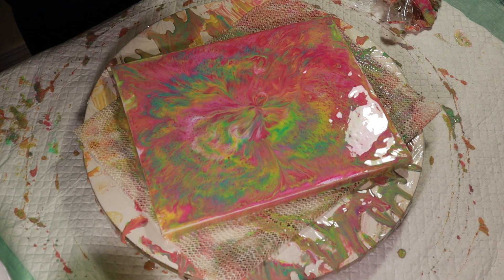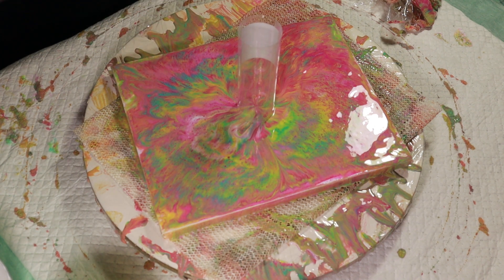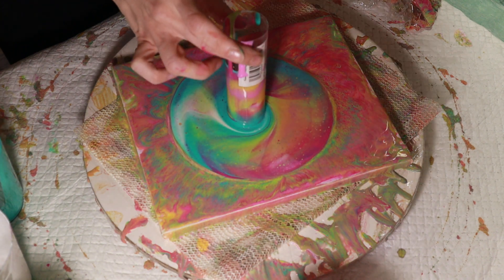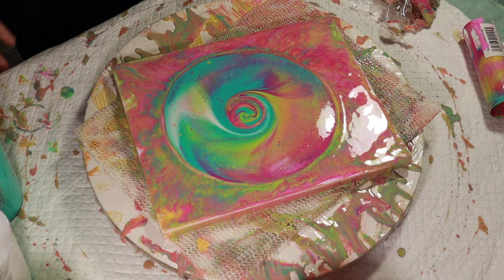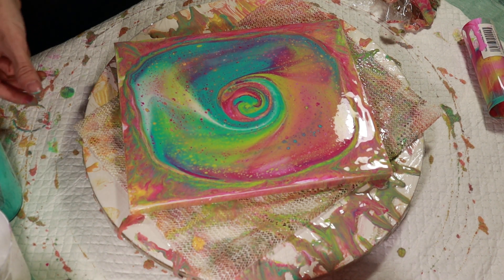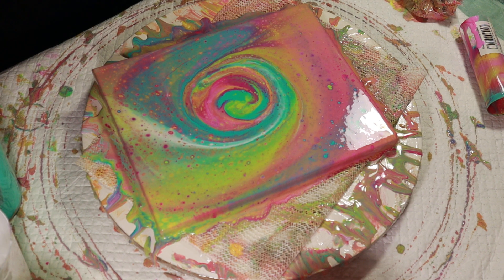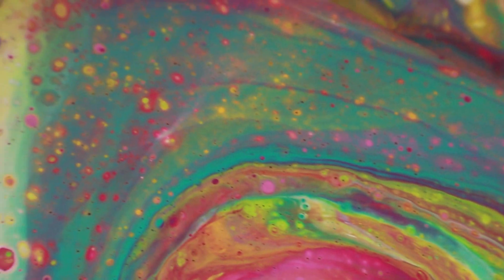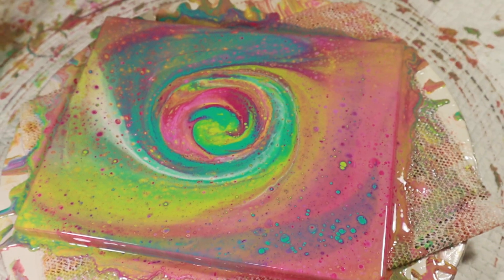Spring into Colour Collaboration - Dirty Galaxy Gravity Bomb with new tool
Hello,  from my Quality Heart ❤ to yours.

Ahhh my first collab, also a first for others in here too. Great job ladies!

I am so humbled to have been invited to this collaboration of such talented pour artists.

Thank you to @HeatherReneeAcrylicpour50 Heather for my invitation.

I am followed by one last amazing artist after my short video.
You can find her work at @cwv-artistry

--- I have been painting for my health since 2020. Fighting depression,fibromyalgia and the loss of loved ones 💔  I find so much joy bringing the energy I feel into my color palletes. I try to envision and harness others spiritual energy when I create for them to infuse the perfect pour. As a non working veterinary technician, I use my art to create -mixed media custom pet portaits, to be able to fill my heart with animals and learn your pets story.This has helped me continue to care for my loved pets.---

Please feel free to give me a follow on facebook

Okay so about this awesome Dirty Galaxy Gravity Bomb pour...

This was not the intended video I was going to use for this collaboration. I actually poured a few pieces before making this one, as you can tell from the paint spins already there.

I didn't care for a galaxy pour I had made, so attempted to turn it into a flower, which I didnt care for either.

so, ugly flower is where the video starts.
The tool I am using, if u missed me say it-
It is a container for make up brushes from the dollar store. So the clear tube had plastic ends on it that I removed before the video. And of course the make up brushes aren't in there either.

I used 7 colors total for this pour, including white as the 7th color.

I like to custom mix colors and add metallics or color shifts into my base paints. This gives unique results every pour.

My pre mixed paints for my pours consist of:

Floetrol 60%
DecoArts pouring medium 30% and
Mod Podge 10%

Mixture divided into cups and acrylic paints were added too appreciated thickness

I love the paints from my local meijer honestly. They are vibrant and affordable. You can find this brand at other stores as well but the main body of my paints usually consist of

Essentials Royal and Langnickel
In this pour I used:
Bright Yellow Green
Aqua
Magenta
Lemon Yellow
Gold
and Titanium White

Also used in this pour was

Deco Art Strawberry 🍓 😍
Cadmium Yellow
and Extreme Sheen Peridot

FolkArt color shift:
Pastel Pink
Aqua Flash
Purple Flash

I mixed to consistency Gold with cadmium yellow, magenta with pastel pink color shift, aqua with aqua flash, bright yellow green with peridot, Strawberry with purple shift.

Pouring the fluids into this tall tiny tube definitely created a dirty pour, ethereal flip cup feel for the blending of the colors. It has a open cup pour style but allowing the paints to climb and allow gravity to disperse the flow.

This technique I will call the "Dirty Galaxy Gravity Bomb"

Thank you so much for joining me for an interesting pour today.
I appreciate each and everyone of you who appreciates my art with me 🥰

Many of my pieces need homes and you can find my art for sale on Etsy at

Peace and Love from my Quality Heart to yours.

'Spring into color collaboration'